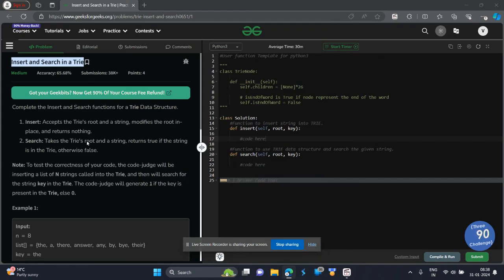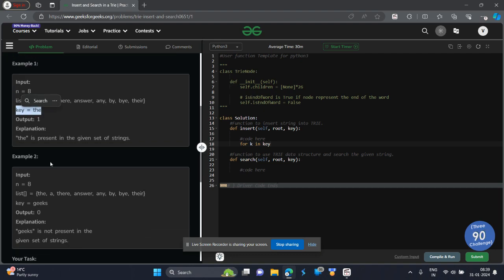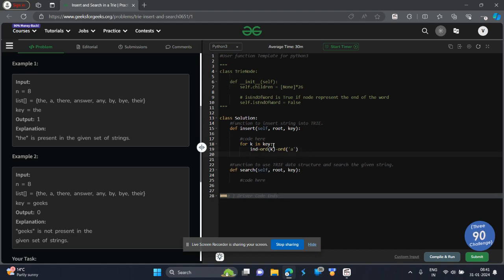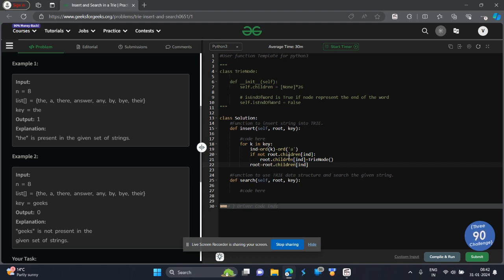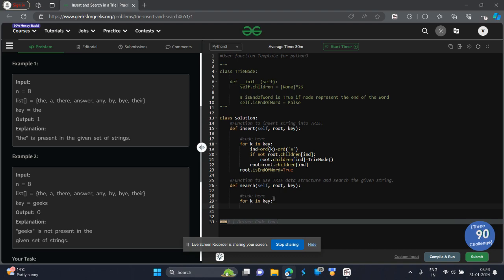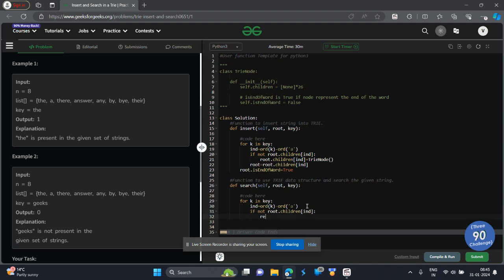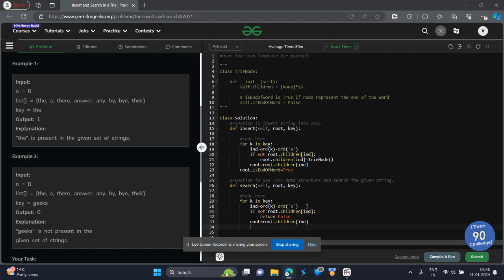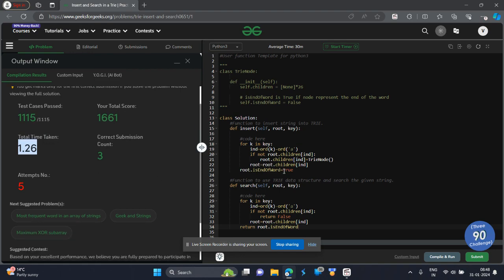Insert and Search in a Trie geeks for geeks potd python solution Trie in Python problem of the day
Complete the Insert and Search functions for a Trie Data Structure.

Insert: Accepts the Trie's root and a string, modifies the root in-place, and returns nothing.
Search: Takes the Trie's root and a string, returns true if the string is in the Trie, otherwise false.
Note: To test the correctness of your code, the code-judge will be inserting a list of N strings called into the Trie, and then will search for the string key in the Trie. The code-judge will generate 1 if the key is present in the Trie, else 0.

Example 1:

Input:
n = 8
list[] = {the, a, there, answer, any, by, bye, their}
key = the
Output: 1
Explanation:
"the" is present in the given set of strings.
Example 2:

Input:
n = 8
key = geeks
Output: 0
Explanation:
"geeks" is not present in the
given set of strings